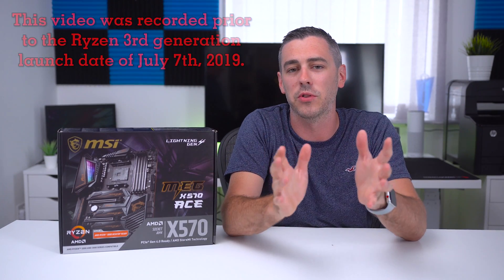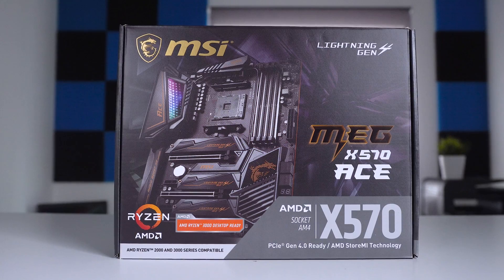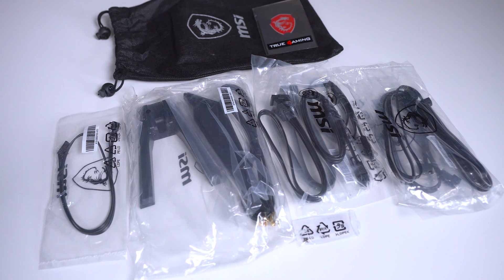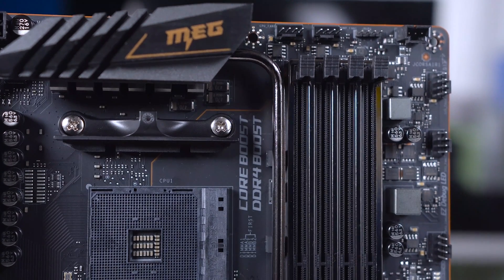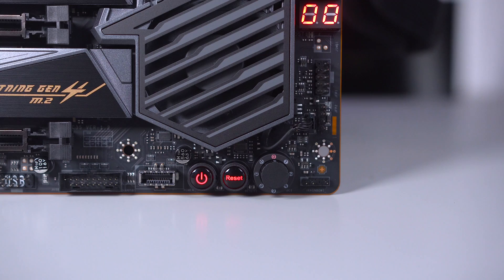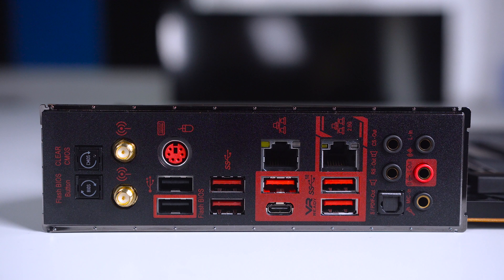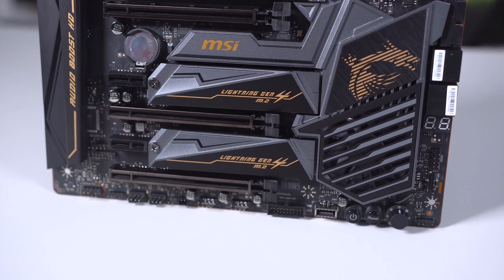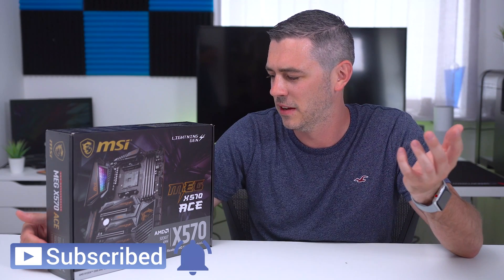MSI MEG X570 ACE Review - Worth The Money?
***It is worth noting that we recorded this video before the launch, just to clear up any confusion.***

With the launch of the latest X570 platform from AMD, it's time we had a look at the motherboards one by one starting with the MSI MEG X570 ACE. Said to be offering a good balance of specifications, features and performance for a reasonable price (compared to other X570 boards), could this board be holding the winning hand? (Pun intended).

With support for PCIe Gen 4 NVME drives, lots of USB ports, a patented Frozr cooling solution, plenty of RGB and an amazing premium look, what more could you ask for?

►UK Links◄

MSI MEG X570 ACE
►US Links◄

►Our Kit◄